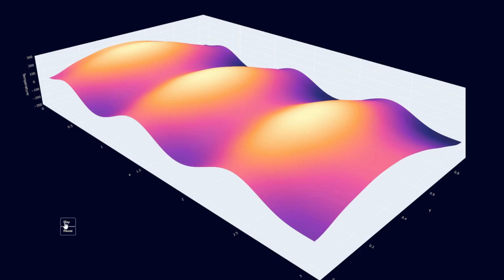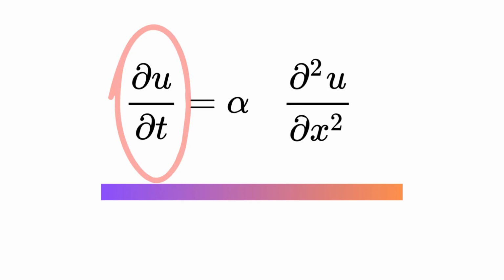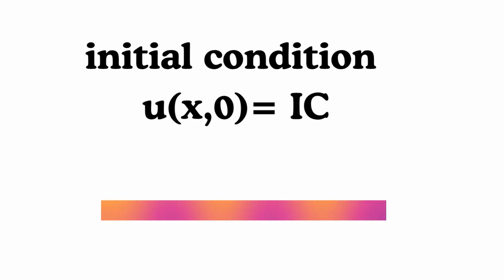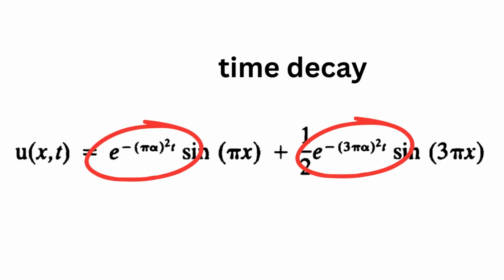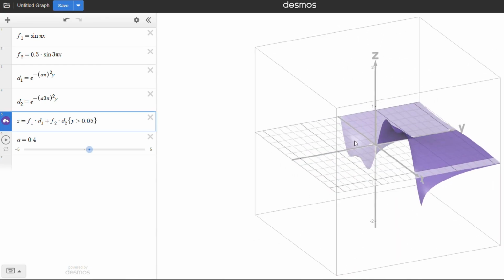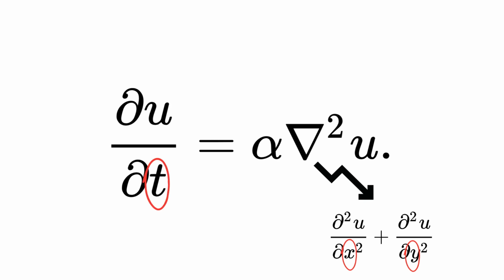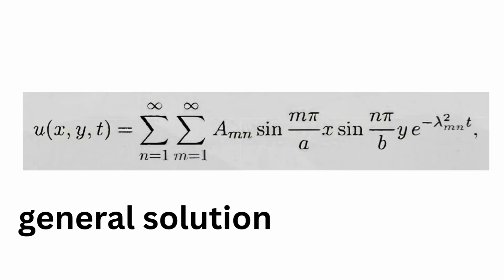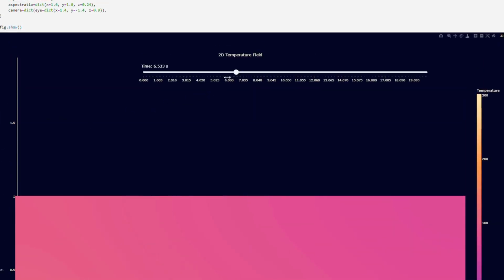How I finally understood the Heat Equation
Have you ever looked at the heat equation and wondered what all those symbols actually mean?

In this video, I break down the one-dimensional and two-dimensional heat equation from an intuitive perspective. We explore what each term represents, why the second derivative appears, and how the equation describes the diffusion of heat through space and time.

Then, we solve the equation using Separation of Variables, interpret the analytical solution, and implement it in Python to visualize heat diffusion with both a 2D heat map and a 3D surface plot.

Whether you're studying engineering, physics, mathematics, or simply curious about simulation, I hope this video helps make one of the most important partial differential equations a little more intuitive.

Topics Covered
Heat Equation
Partial Differential Equations (PDEs)
Heat Diffusion
Thermal Diffusivity
Separation of Variables
Initial & Boundary Conditions
Eigenfunction Solutions
Analytical Solutions
Python Simulation
2D Heat Maps
3D Surface Visualization

If there's enough interest, I'll upload the full implementation.